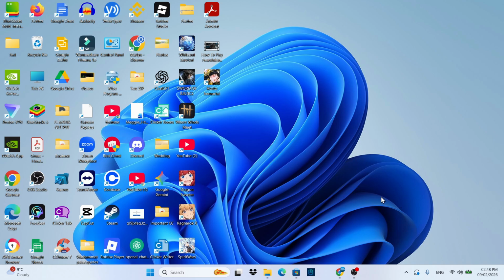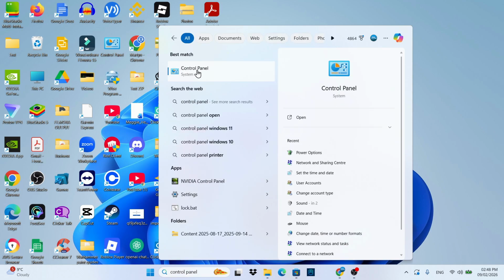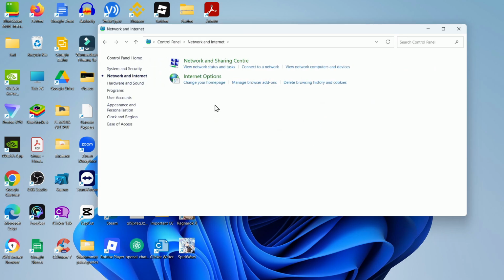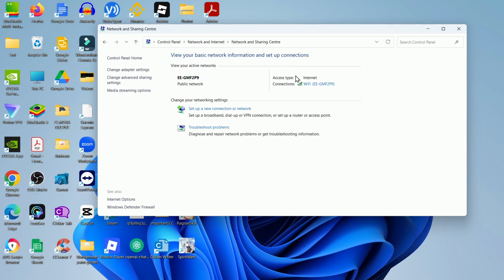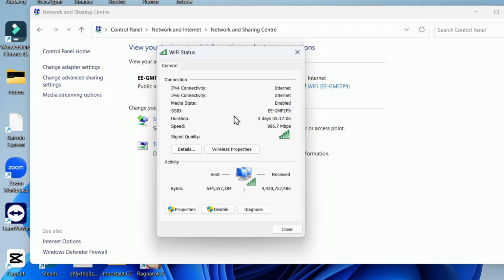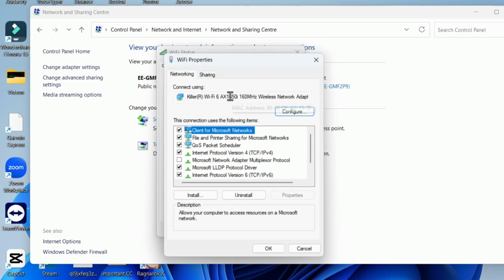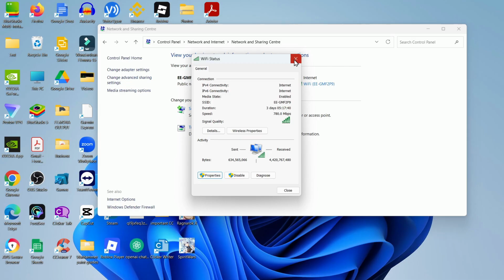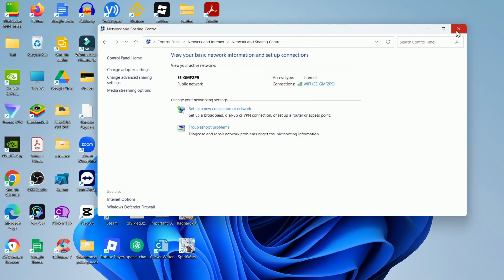How To Enable IPv6 On Windows 11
Want to upgrade your network connection or fix connectivity issues? In this quick tutorial, I’ll show you exactly how to enable IPv6 on Windows 11 to ensure you are getting the most out of your internet service.

I will guide you through the Network & Internet settings to turn on Internet Protocol Version 6 (IPv6). This is often required for modern gaming, better peer-to-peer connections, and specific network configurations.

Thanks!